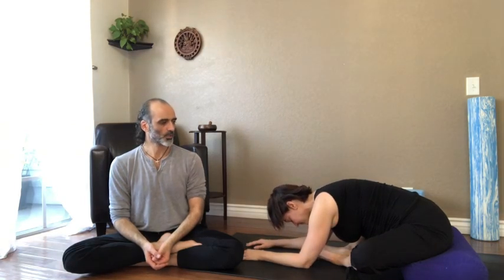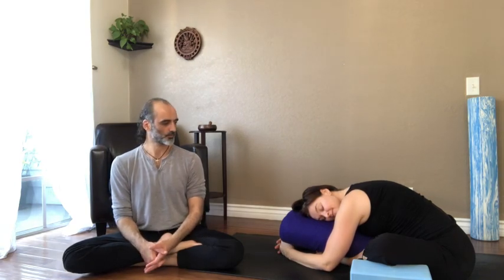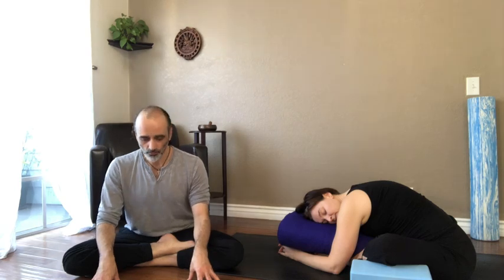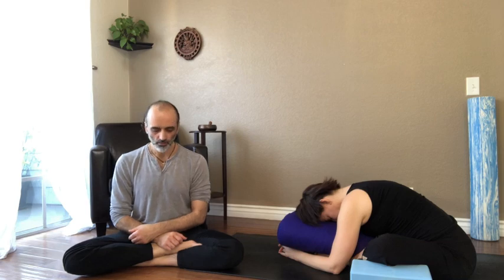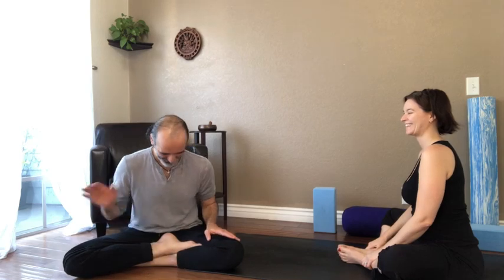YOGA | Butterfly Tutorial by Art Grigorian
Art explains how butterfly should be done with props.